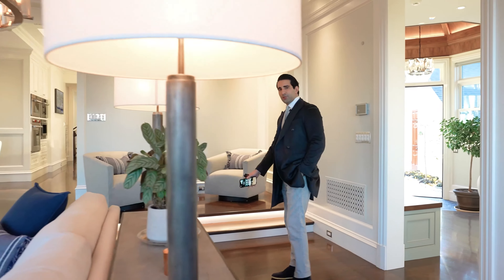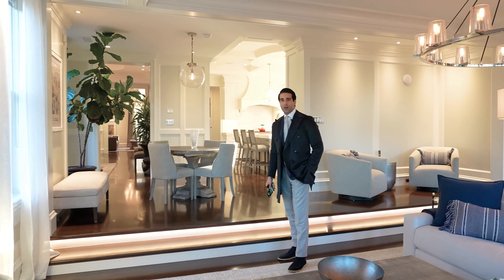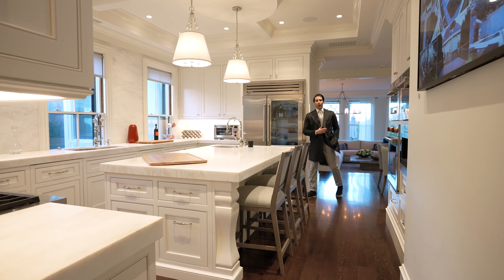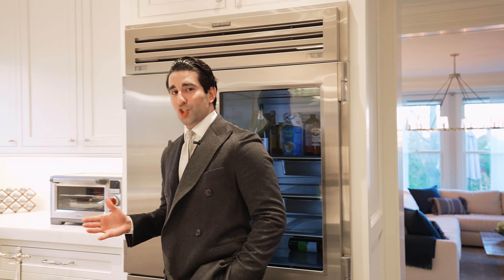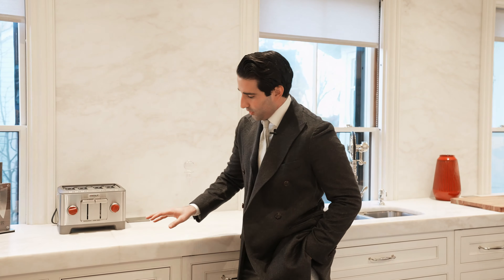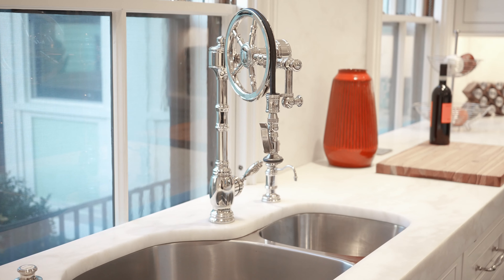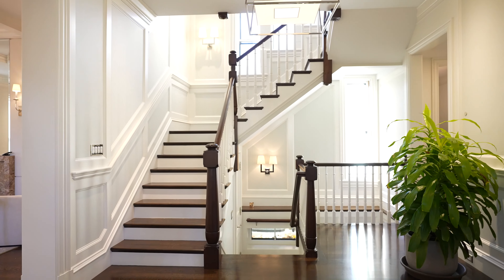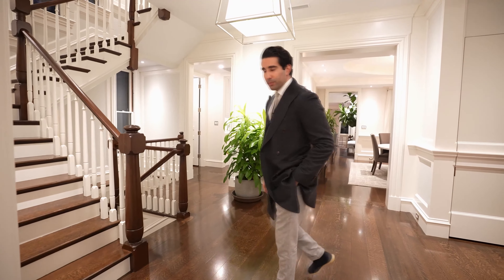59 High St Brookline MA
New custom-built home 2020. Elevator & an extra bedroom can be converted from the existing Ipe deck. 3D Matterport in 4k available to view the home. Perfection is the only word to describe this stunning property. Ideal for the urban family who wants a city lifestyle but demands an outdoor experience that is breathtaking. Pool capable. The terrace has a Wolf Grill , ashlar stonewall that exudes quality. Heated garage has a 100 amp Tesla charging station, wifi, cameras & alarms. Second floor has a 600 sq foot heated Ipe private deck with 25 trees in custom cedar planters, cameras and wifi. ( Could be converted to additional bedroom) Unlimited hyper luxury interior customizations with over the top features. Radiant heat in entire house, 5 wolf ovens, 2 Sub-Zeros, 3 washers/dryers, 2 dishwashers, all 4 utilities added, new sewer, 2 inch water line, 4 inch gas line, 400 amps electric buried. Option for smart control4 audio/video allowing to run the home from your phone anywhere in the world!